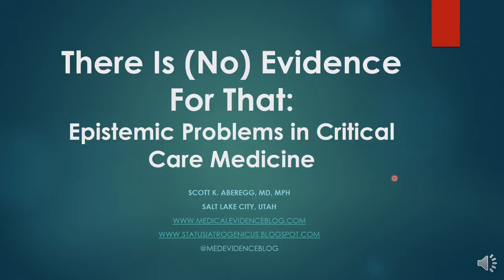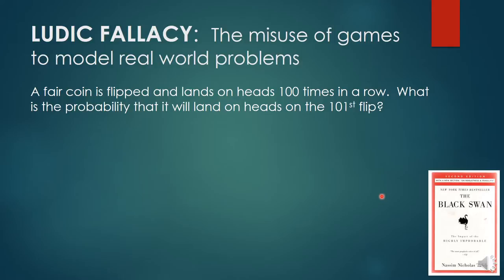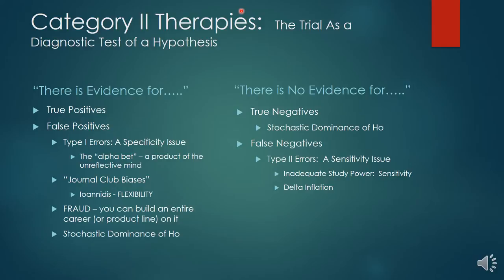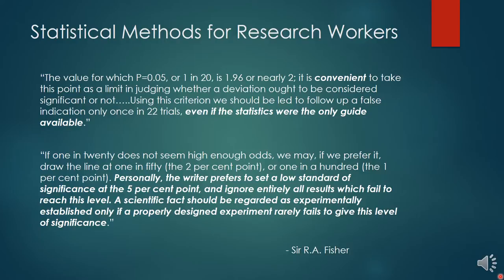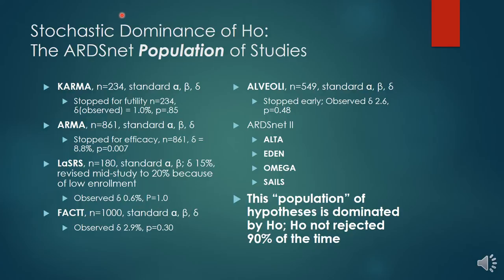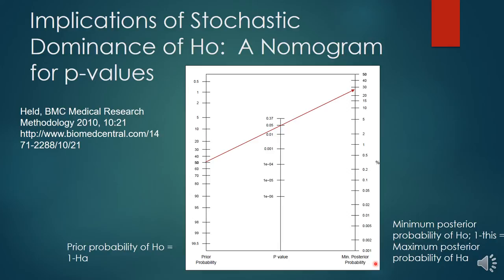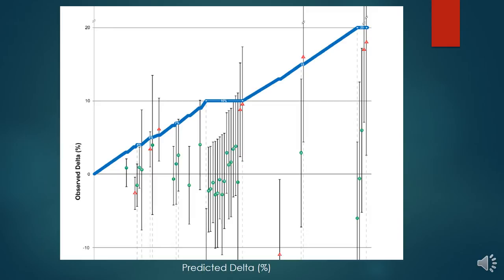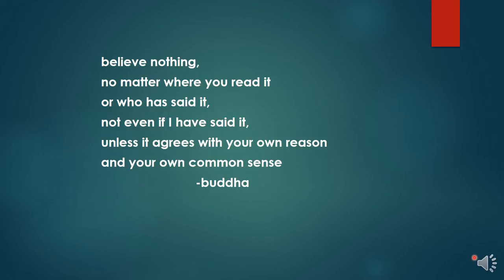Epistemic Problems in Critical Care Medicine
Medical Evidence Blog There is No Evidence For That: Epistemic Problems In Critical Care Medicine